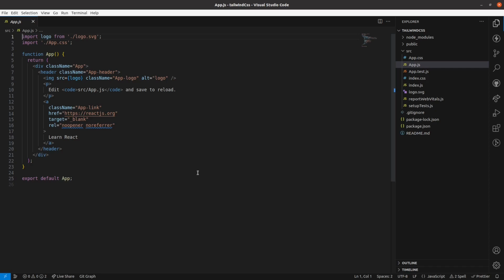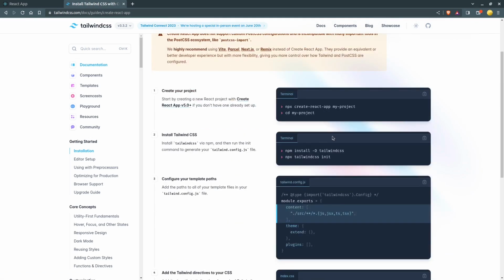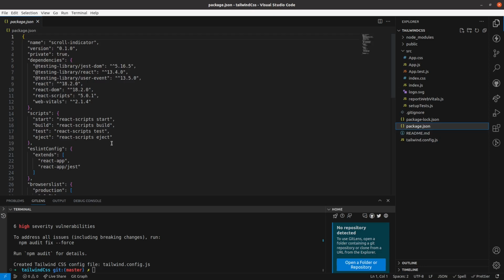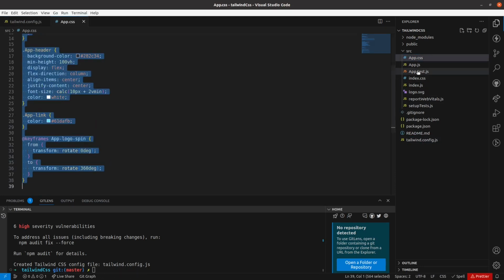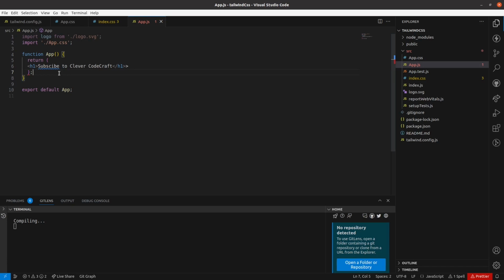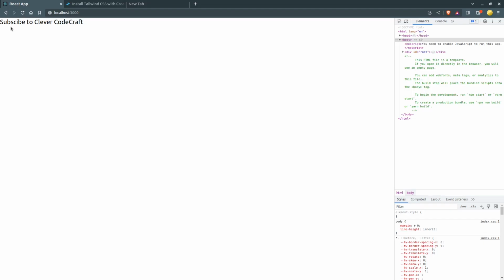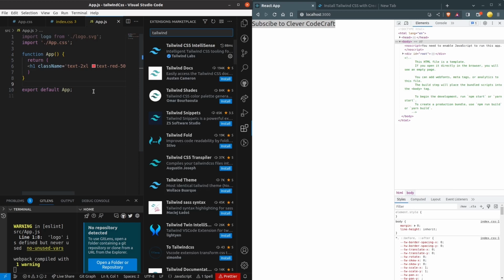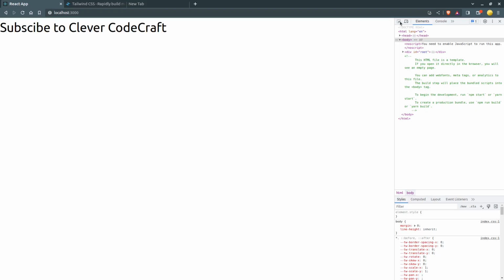How to setup Tailwind CSS in React App from Scratch [Detailed Explanation]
In this video we will see how to install or setup Tailwind CSS in your React Project/App. You will go through the documentation about how to add Tailwind CSS in your project

Let me know if you want deep dive in tailwind css more, I love to do that.